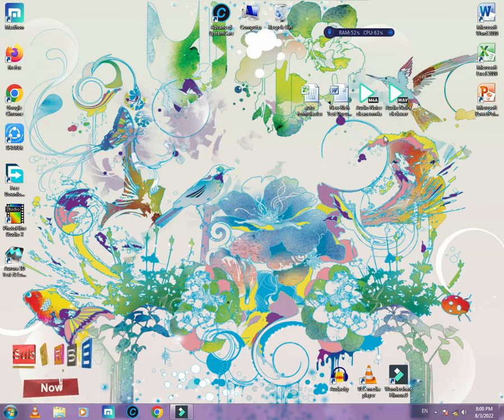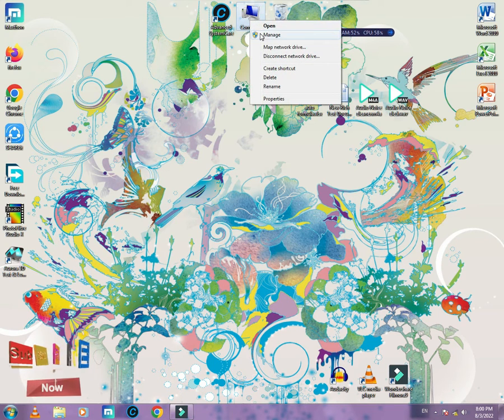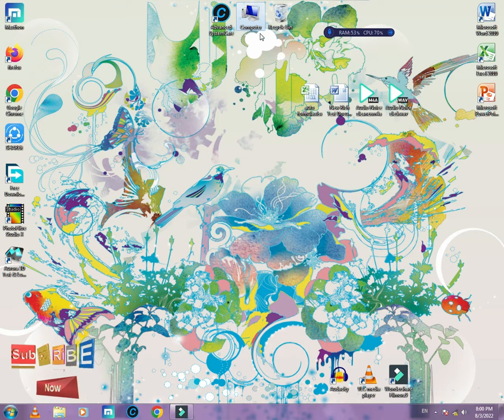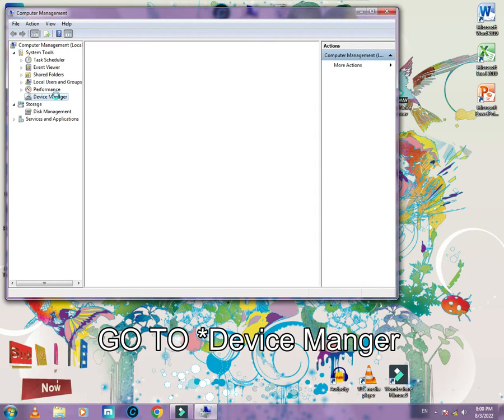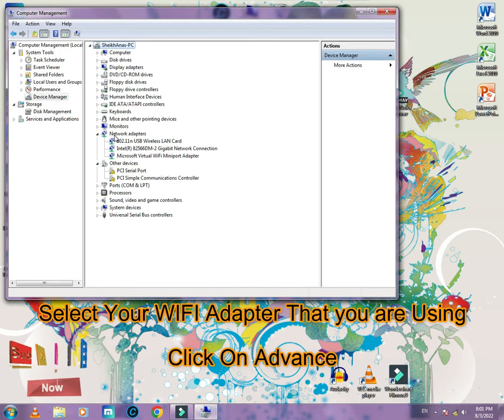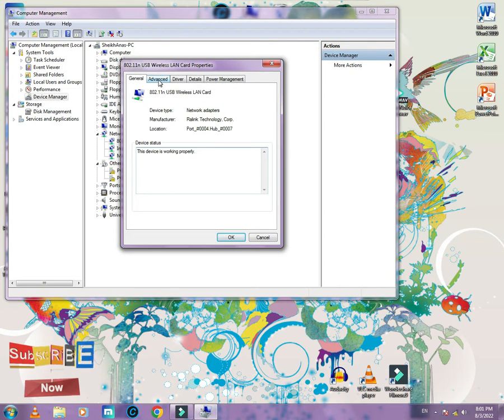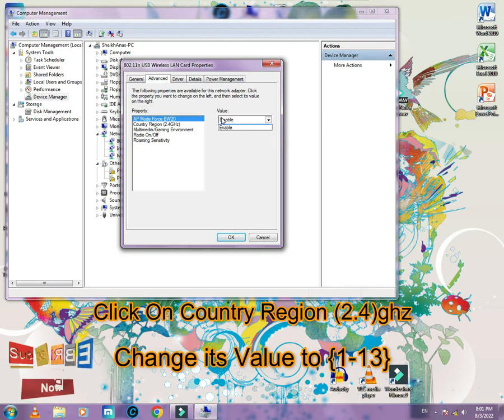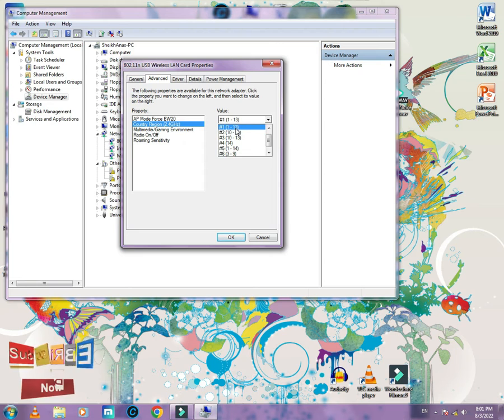Mobile hotspot wifi is not showing On pc windows 10 fixed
Now follow my instruction to Fix that issue